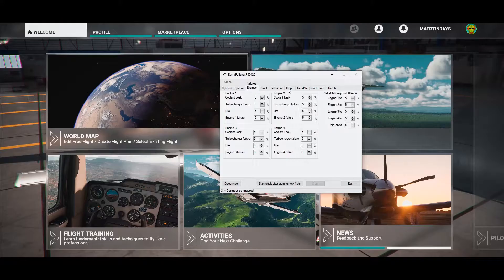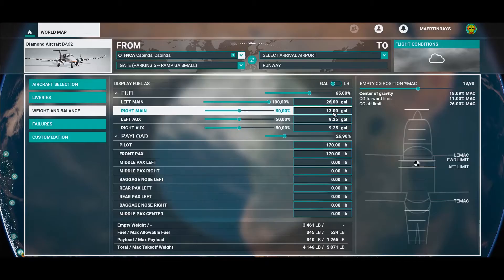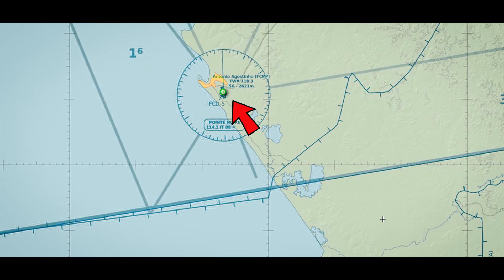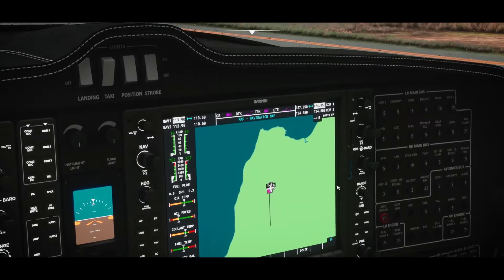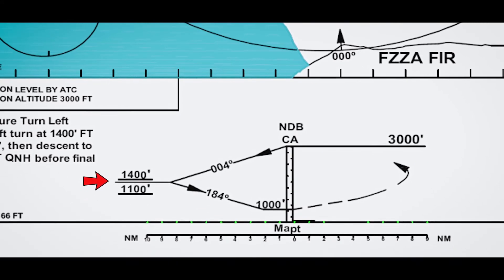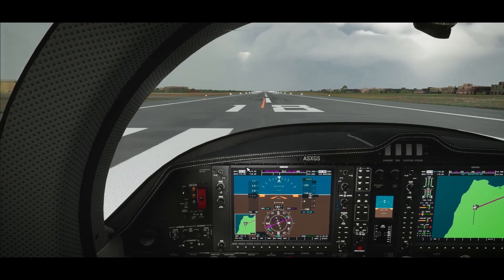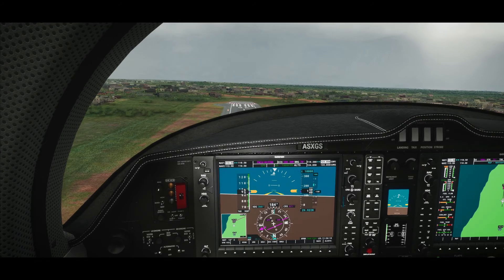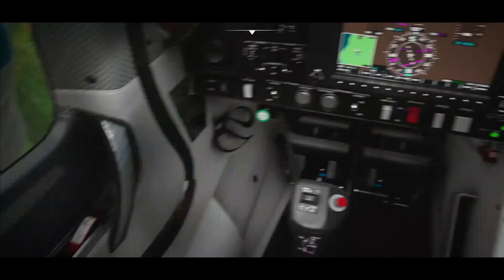I need a lot of practice.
So I attempted a flight with random failures selected and here's what happened.